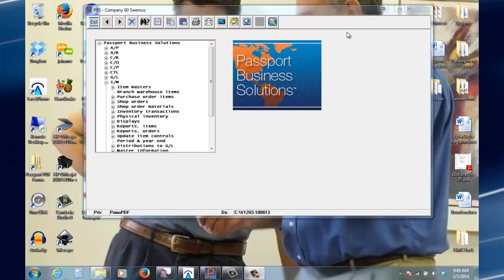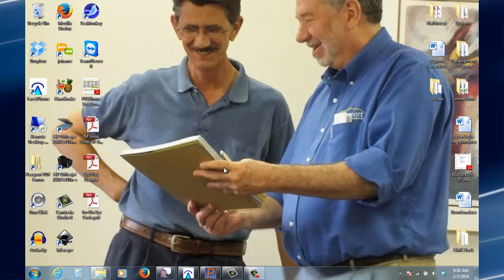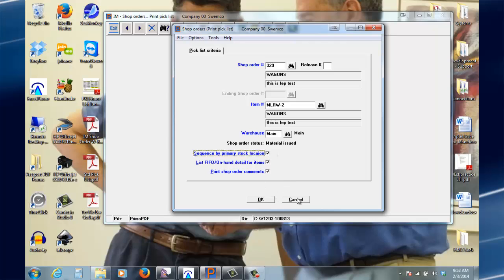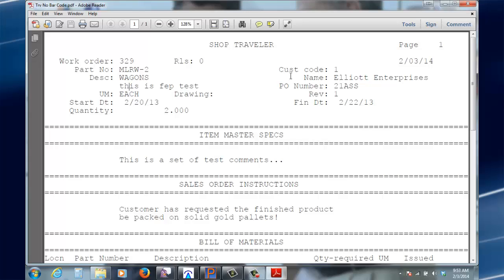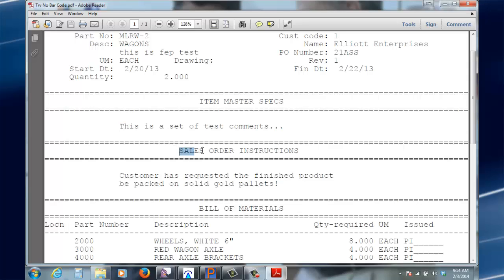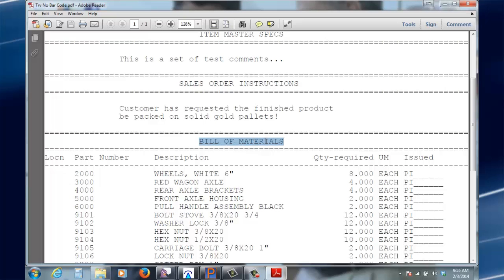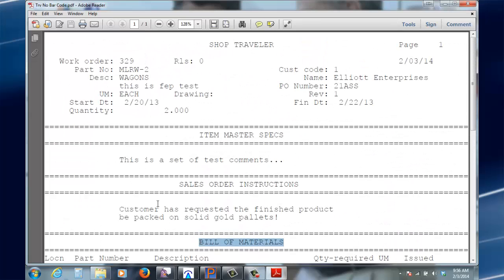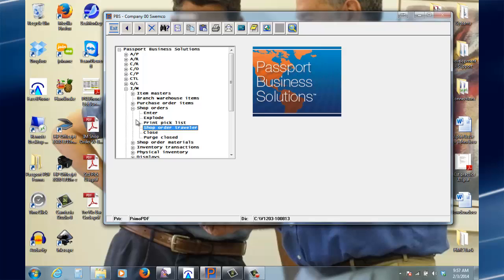Shop Order Traveler - PBS™ Manufacturing ERP for Small Businesses and Mid-Sized Companies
This is a short introduction video to the new Shop Order Traveler function now available in the IM and SF modules provided by Passport software's manufacturing ERP for small businesses and mid-Sized companies.

“In this session, we’re going to talk about a new feature being offered In PBS™ Manufacturing version 12.03. This is a feature that will be available to users of Inventory Management, Shop Floor Control, it’s an enhancement to the Shop Orders programs.

You’ll find a new menus selection labeled Shop Order Traveler. The Shop Order Traveler is an enhanced version of the traditional Shop Order pick list. Traditionally your Shop Order pick list will provide you with – and here let’s take a look at my desktop.

It provides us with basic information about the shop order. What the order number is, the item that we’re producing, a release number if appropriate. It gives us a start and a due date, and it provides us with an order quantity.

In addition, down at the bottom, it’s going to give us a list of the various components that we need to produce this, and the total quantity of components that we need to do so. Now keep track, we’re going to use this shop order number as we look at the various examples.

Now, I’m showing you essentially scans, because this is a document that’s intended to be printed. It’s not intended to be viewed on the display. Typically this is the piece of paper that is going out to production with the shop order, so production knows what to produce, when to produce it, and in what quantity.”

181 Waukegan Rd #200
Northfield, IL 60093

181 Waukegan Rd #200
181 Waukegan Rd #200
Northfield, IL 60093